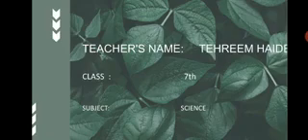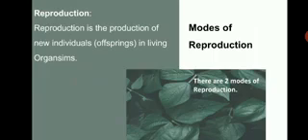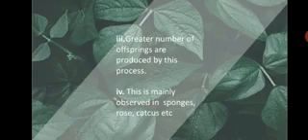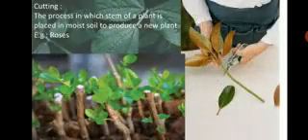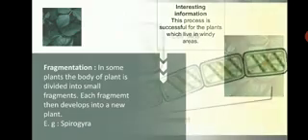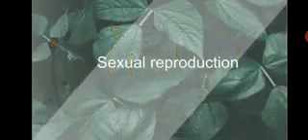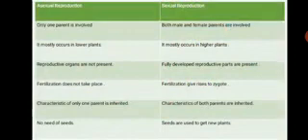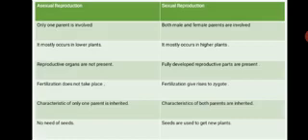The Sanai Sargodha, G Science 7th Week7 Day3